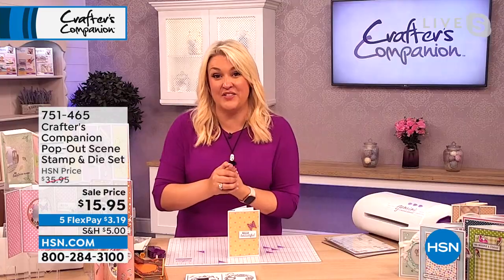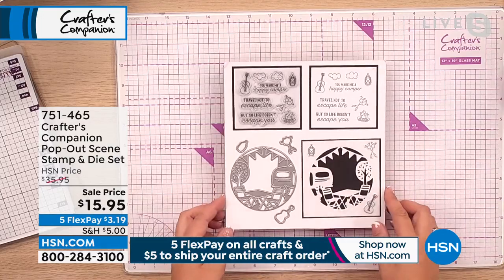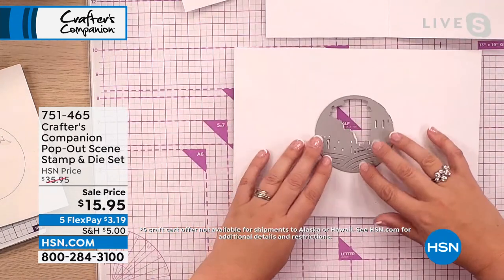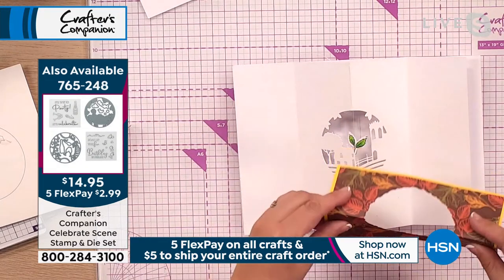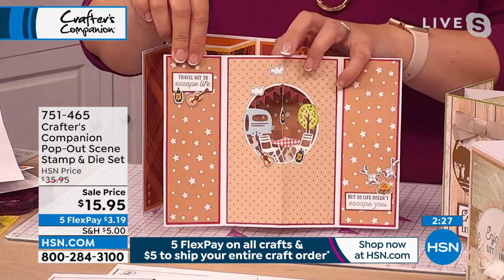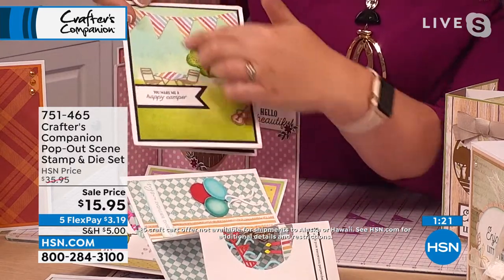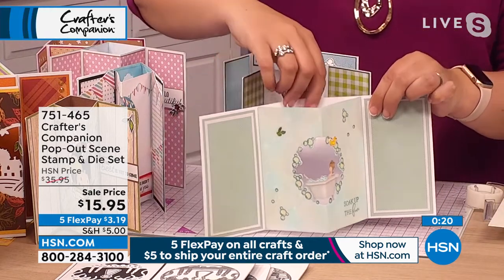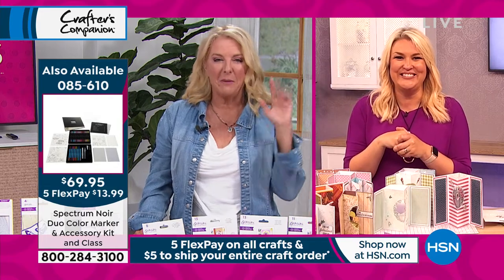Crafter's Companion PopOut Scene Stamp and Die Set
Make your handmade cards and gifts stand out from the crowd with this PopOut Scene stamp and die set. It's perfect for all occasions.

    (4) 3.3"L x 3.3"W Gemini PopOut Scene Stamp   Die sets

        Go Camping 13 pieces
        Secret Garden 13 pieces
        Time To Celebrate 8 pieces
        Country Village 11 pieces